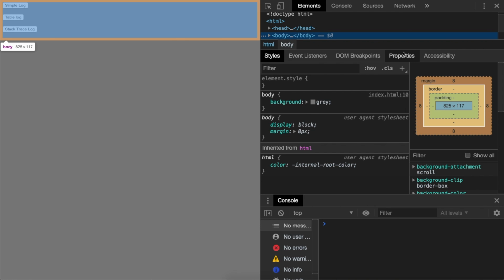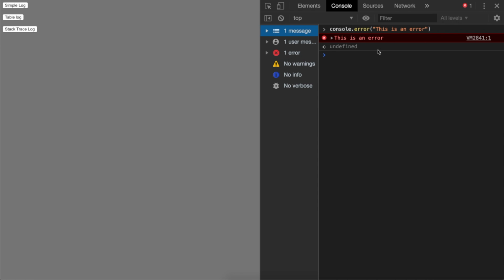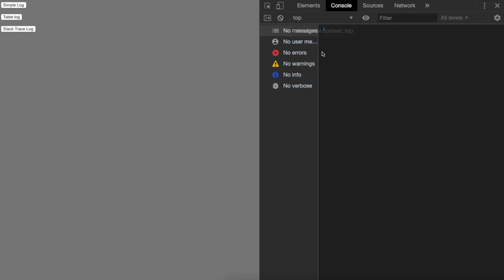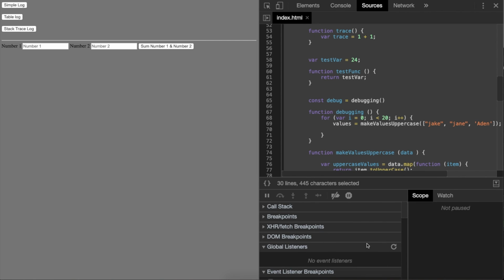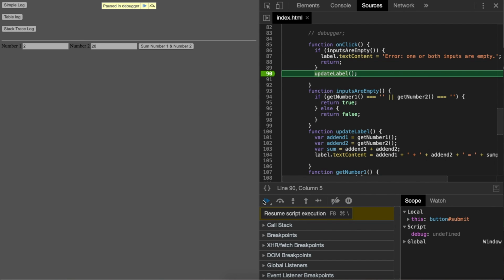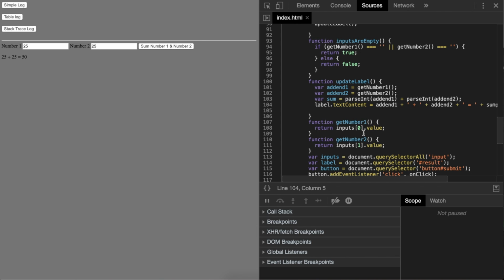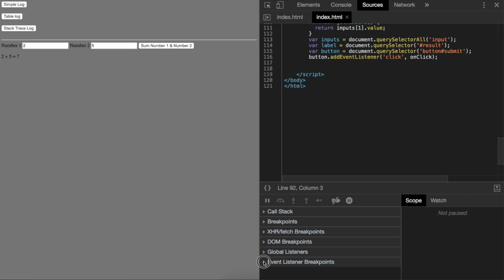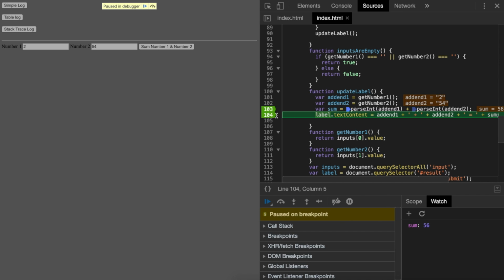Learn Chrome DevTools - Part 3 - Javascript Debugging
In this video I will show you how to use console & javascript debugging tools efficiently in Chrome DevTools